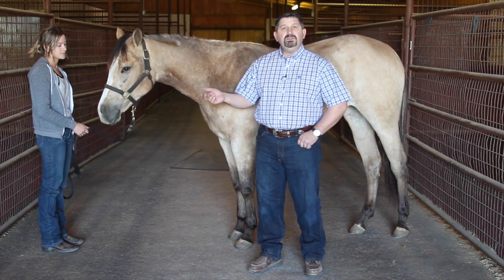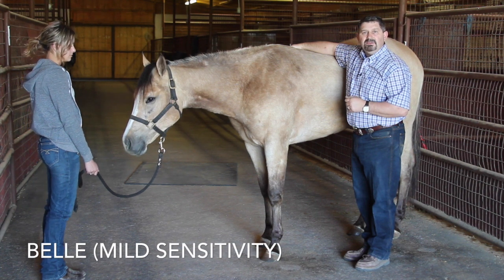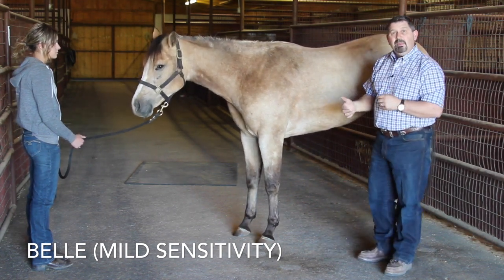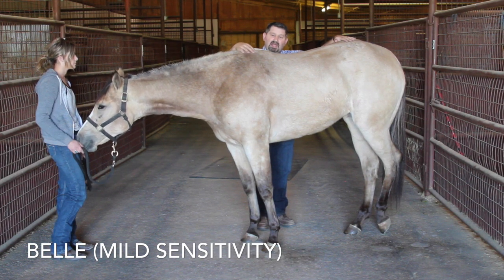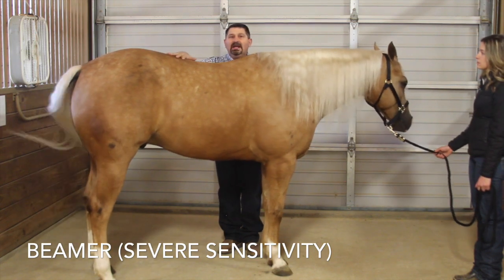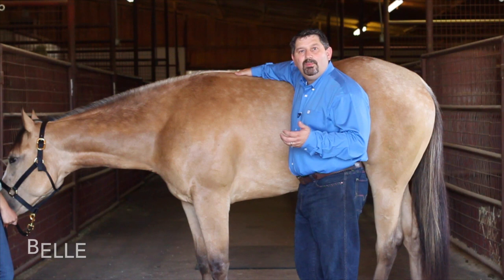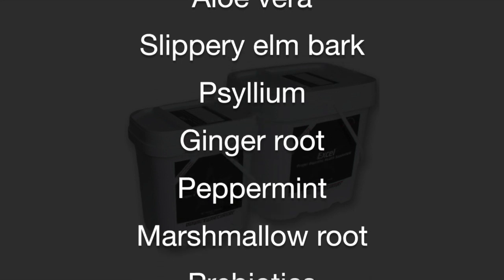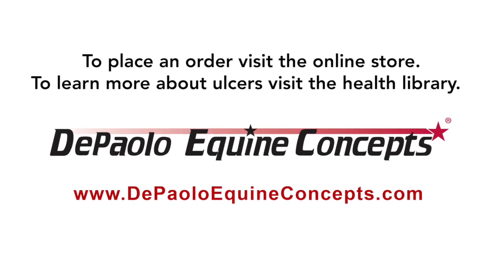Equine Ulcer Treatment - Before and After by Mark DePaolo, DVM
Mark Depaolo, DVM shows how to diagnose equine ulcers with an easy step by step palpation method.  The horses in the video have different stages of ulceration and hind gut acidosis.  Both are dramatically better after treatment.  Dr. DePaolo uses the same palpation points before and after treatment so the viewer can see the difference in the horse's reaction.